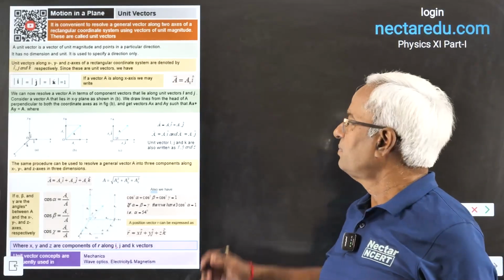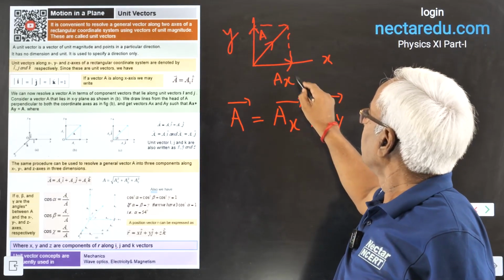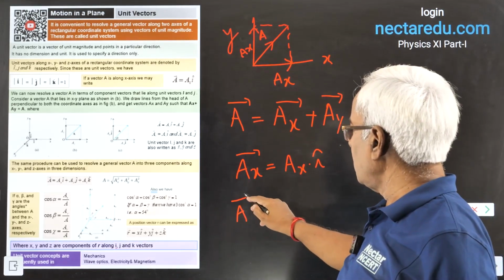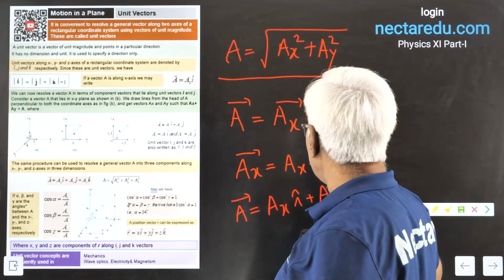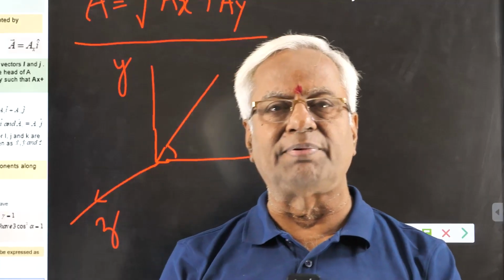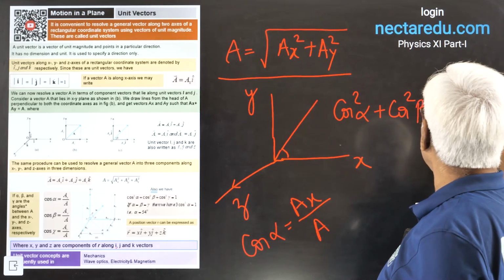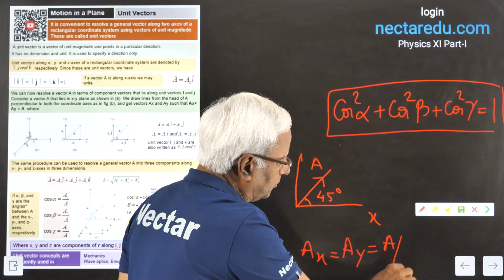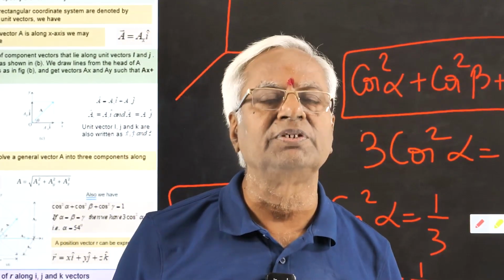Class 11 Physics | Motion in a Plane - IX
Welcome to Nectar Physics, your trusted page-by-page Physics learning channel!
This video covers – Motion in a Plane from Nectar Book (Class XI Part I).
In this lesson, we learn the Multiplication of Two Vectors — a key concept that forms the foundation of work, torque, angular momentum, and other advanced Physics topics.

🎯 Topics Covered in This Video:
✅ Definition of Vector Multiplication
✅ Scalar (Dot) Product of Two Vectors
✅ Vector (Cross) Product of Two Vectors
✅ Geometrical Meaning of Dot and Cross Products
✅ Examples and Physical Applications

Anyone learning Vector Algebra and Plane Motion

🎓 About Nectar Education:
Nectar Book explains every concept clearly with visuals, step-by-step examples, and easy-to-follow logic.
This video helps you understand the difference between scalar and vector multiplication, with diagrams and real-world connections.

📅 Next Video: Page 32 – Scalar Product of Two Vectors (Motion in a Plane Part 10)